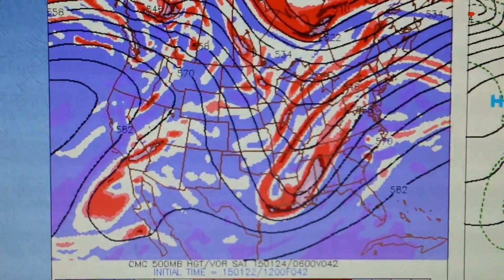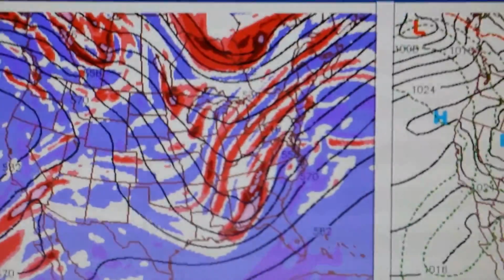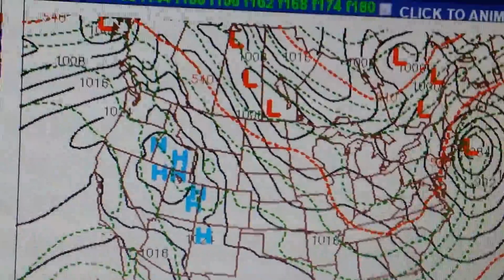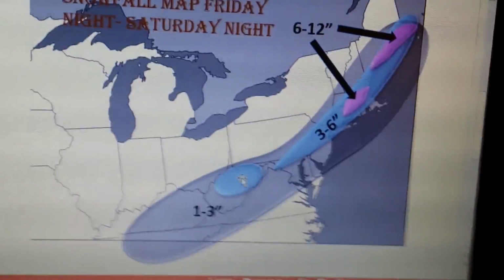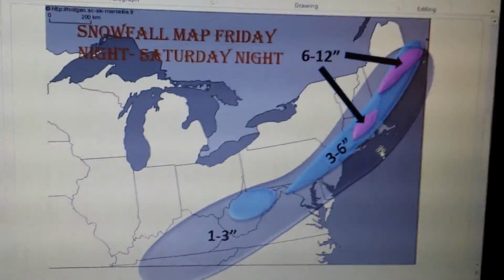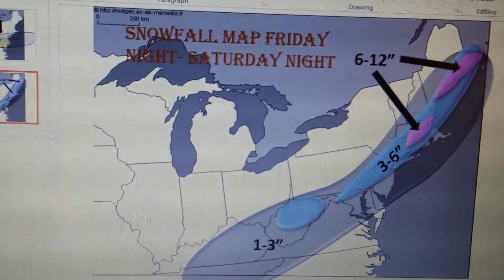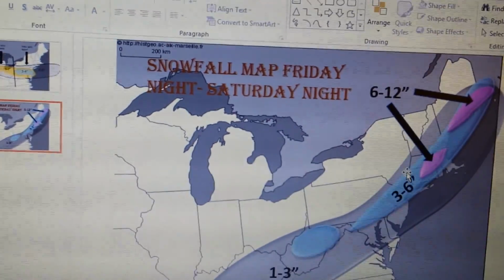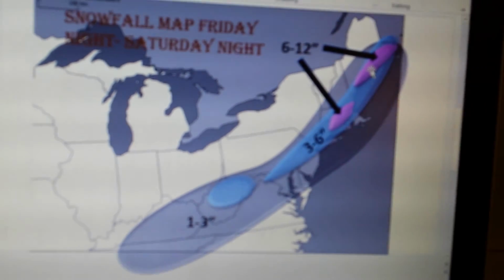Saturday Storm Coming, New Snowfall Map Ready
Latest update on winter storm to impact the East Coast this weekend.